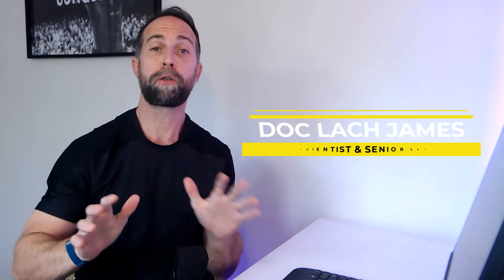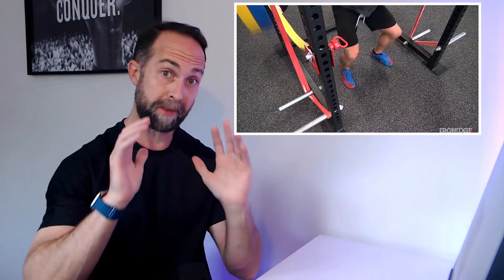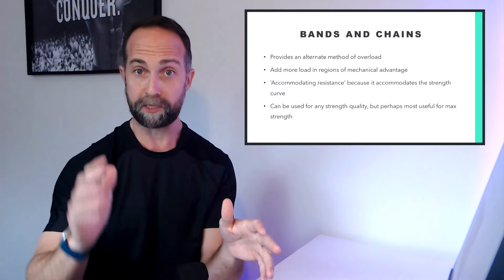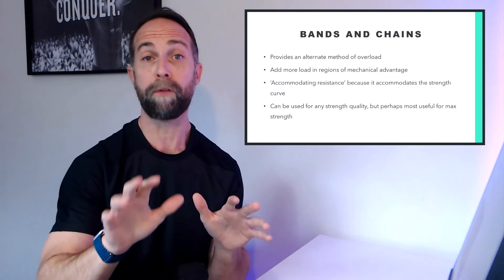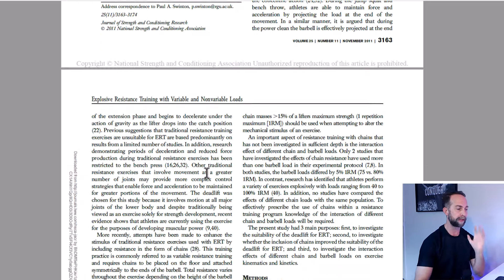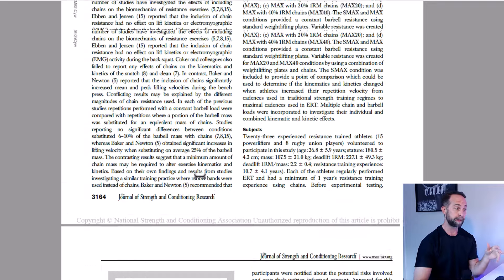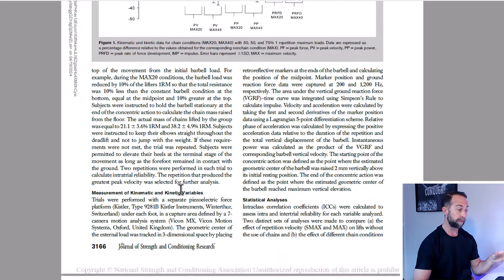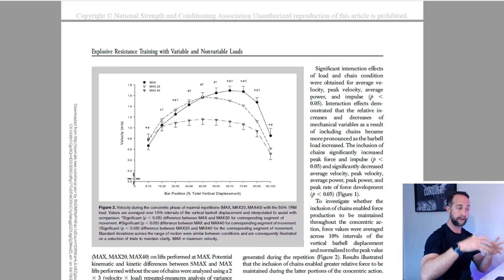Bands and Chains for Maximal Strength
In this video Dr Lachlan James guides you through how to incorporate bands and chains into heavy strength training.